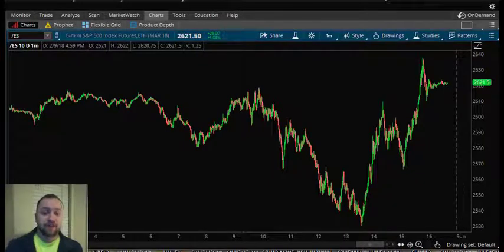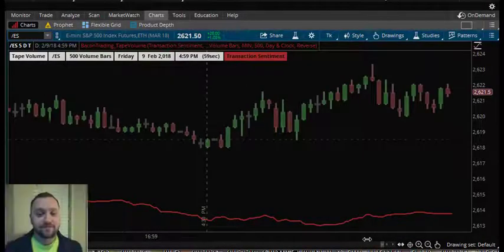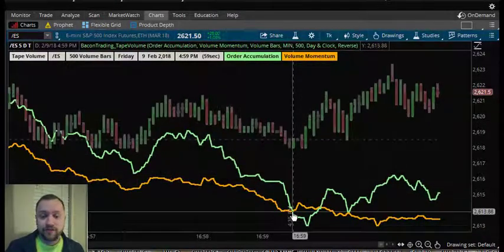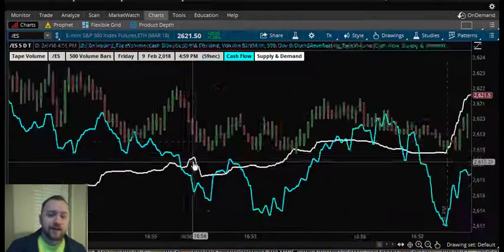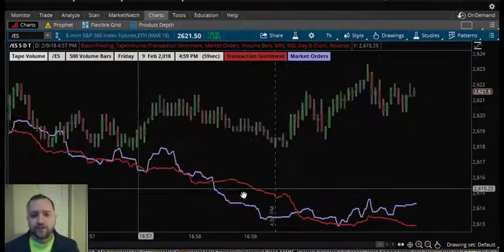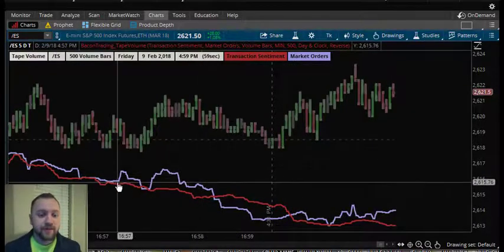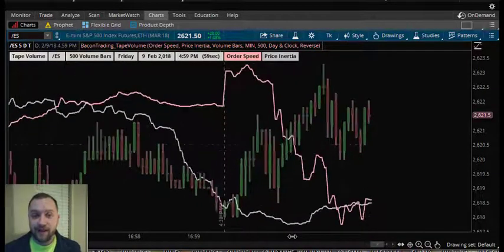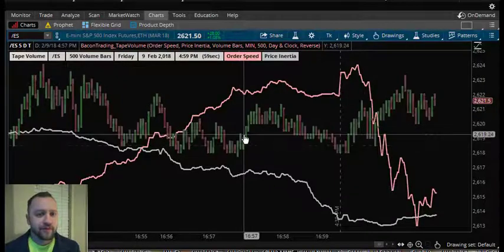TapeReaders on ThinkOrSwim - accessing tick data on 1 min chart!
I'll show you how to access ThinkOrSwim's 1 tick data an a 1 min chart & volume bar chart. I'll show you this platform's very first tape reading algos, they analyze volume tick by tick and measure increadibly powerful DayTrading signals. I will NEVER trade without this indicator again. I'm confident that once you see, you wont be able to go back to not seeing. Thus -

My secret plan:
1) I teach you how to spot trading signals,
2) You get hooked on successfully daytrading
3) You give in and buy my indicators and become an independantly profitable daytrader.
no strings,
no monthy fees,
no expensive data feeds
no scam chat room
Just a hope that you become addicted to turning profits on a regular basis using BaconTrading indicators.

Happy Trading, traders!